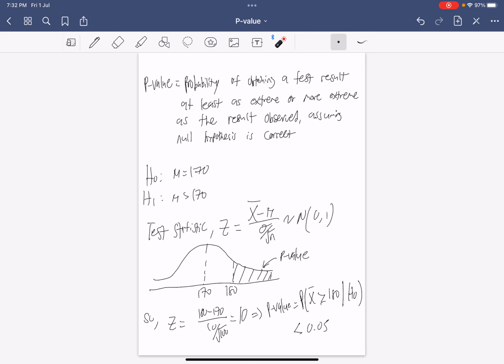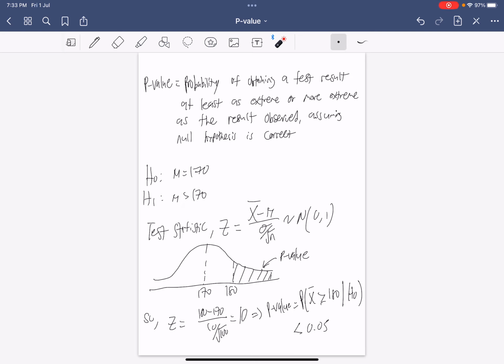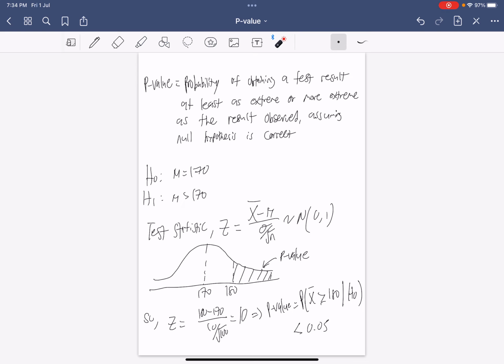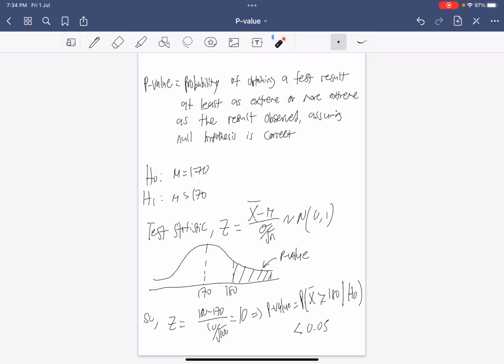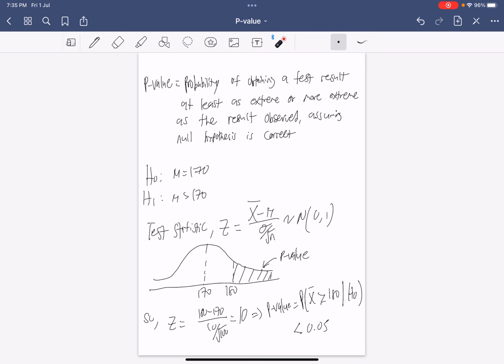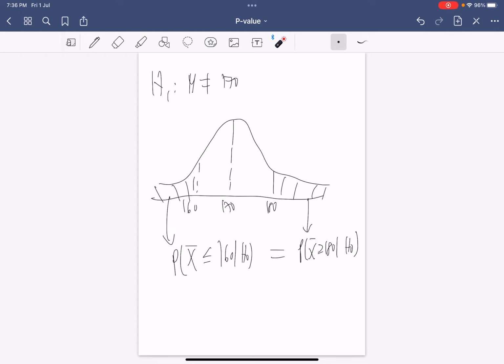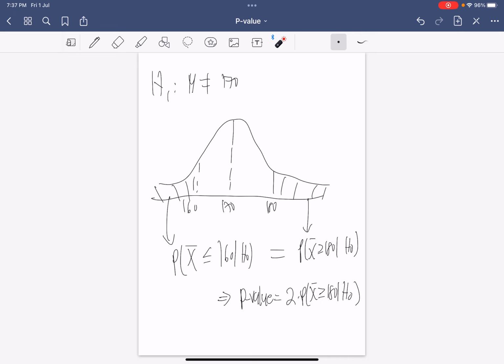What is P-Value for Hypothesis Testing?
This bitesize video tutorial will explain what is P-Value for Hypothesis Testing. It will how you how to compute the P-Values for one-tailed and two-tailed hypothesis testing.

Recommended WSQ courses on Statistics
1. WSQ - Statistics Fundamental Training for Beginners
2. NICF - R Fundamental and Statistical Analysis for Beginners

Recommended SkillsFuture courses on Statistics
1. Statistics Fundamental Training

1. Data Analytics and Deep Learning for Financial Services
2. Data Storytelling and Visualisation for Finance Services